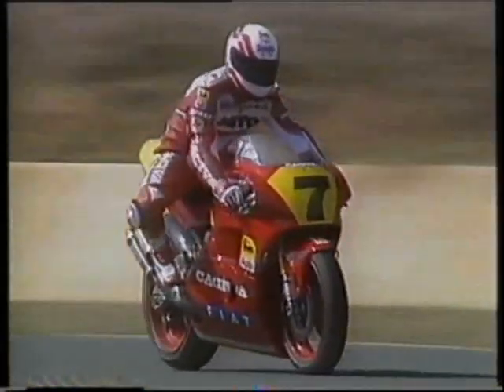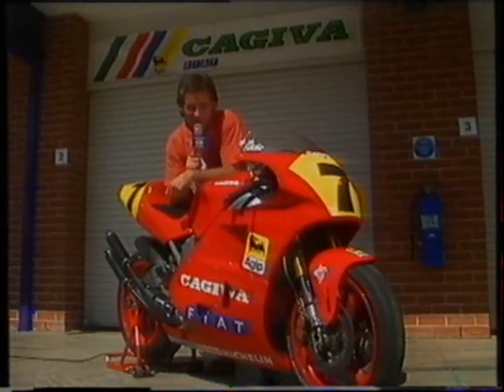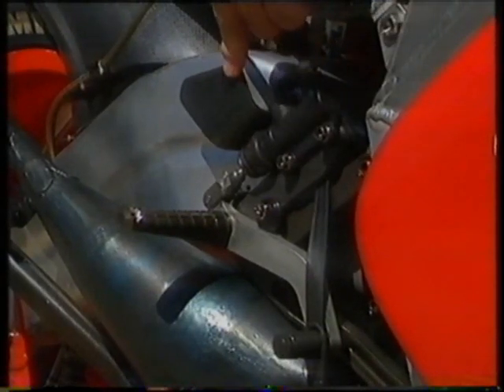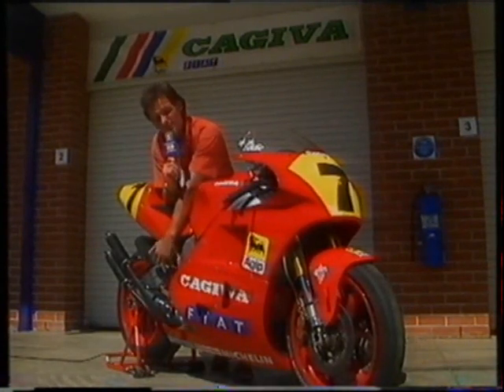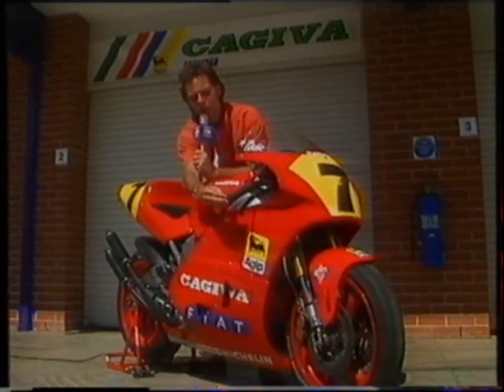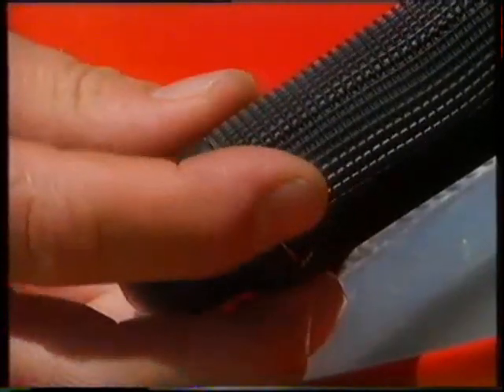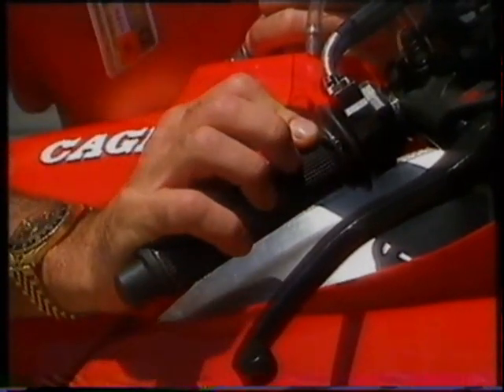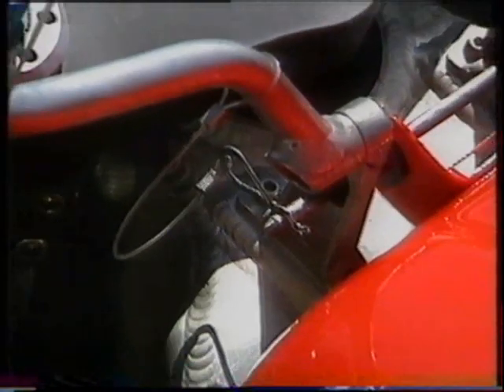Barry Sheene talks about Cagiva 500 GP Bike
Barry goes over a few things on Eddie Lawsons bike in 1991 at Eastern Creek.